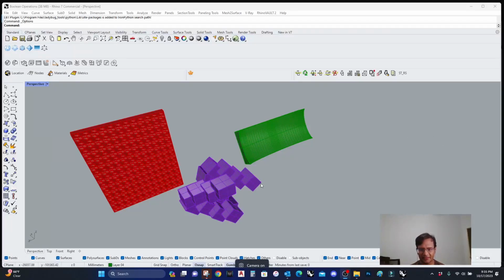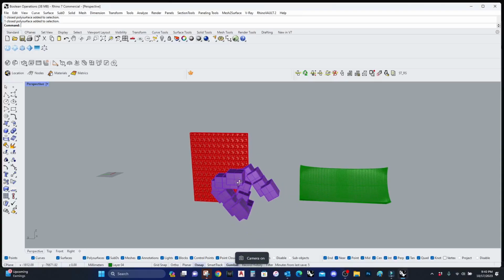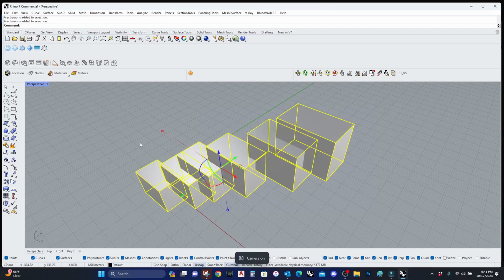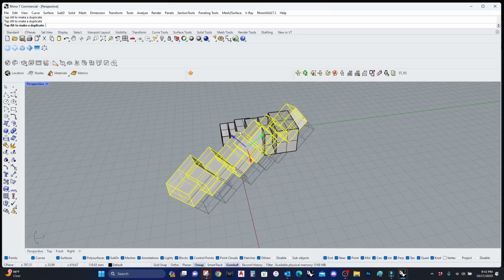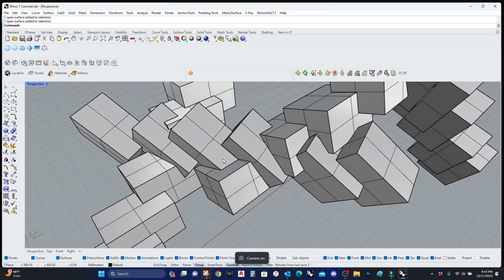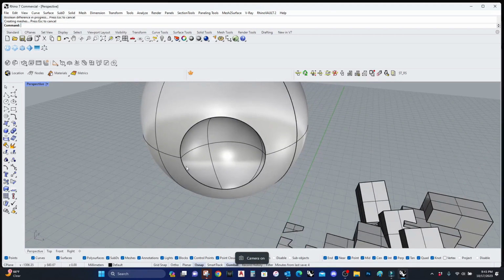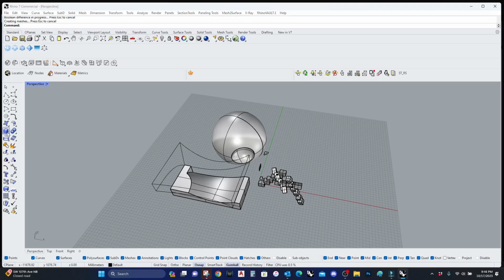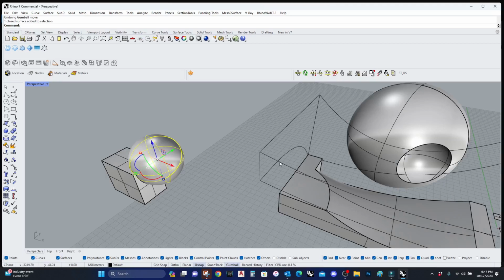Rhino 3d: Boolean Operations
In this Rhino Tutorial, we will be exploring the boolean operations which can give very effective results.  Going over boolean union, difference,  intersection and split.